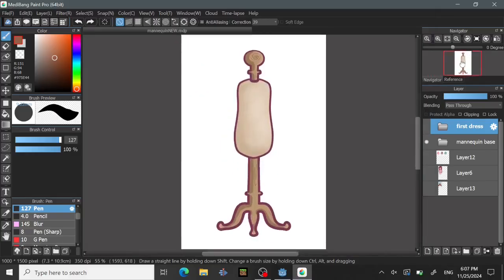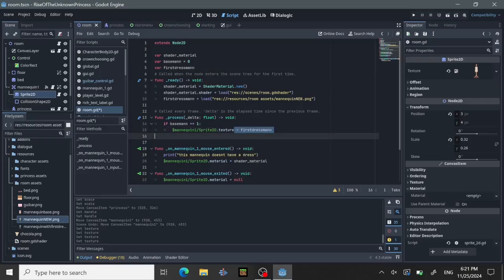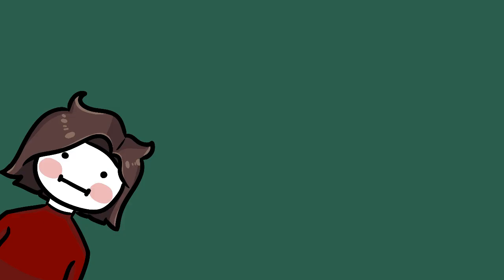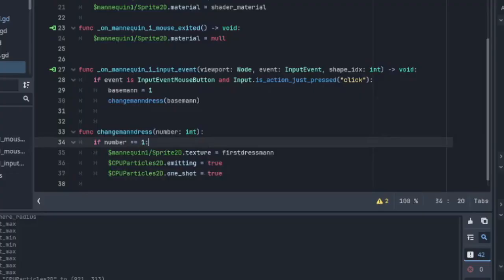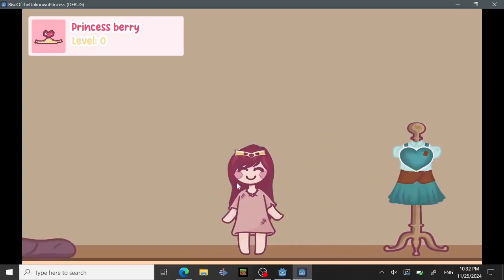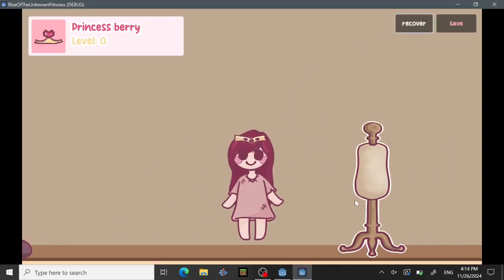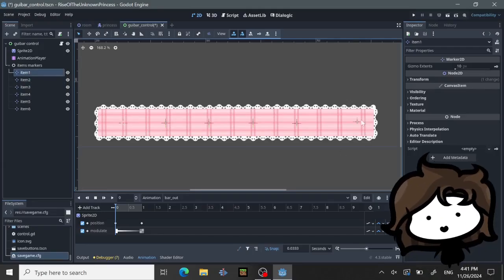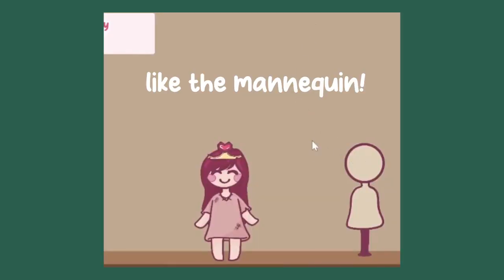Dresses and Sparkles!! ( RotUP Godot devlog #3 )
heyooo and welcome to the third devlog of RotUP!
things are going pretty smoothly (excluding all the failed attempts lol) but like i said in this video, i will be taking time off for college, and will use my free time to work on the game assets such as character sprites, animation, room decor...etc!
if im being completely honest, i never expected myself to make this much progress in this project, so im very proud of myself for that!
i might post some more laid-back videos in the next few months (that are not related to game dev) but we will see how it goes, stay hellish!

~•Introduction•~
Hiii! Im strawberry! I edit video to make them funny (kinda), i edit things from barbie: life in the dream house to sofia the first, dora the explorer and more!
I also edit these shows to turn them into short movies~
And im an artist! I enjoy traditional and digital art! You can find my art in my instagram linked below in “important links”.
Im also an epic gamer :)
On my channel you can find videos of me playing fortnite, minecraft and roblox!~
Dont get too excited tho, im not good at any of them lol-
~•FAQ•~
My name? You can call me strawberry!
My age? Im 20!
Gender? Female!
Editing apps/programs? Kdenlive or capcut!
Thumbnail app? Picsart or i draw them myself!